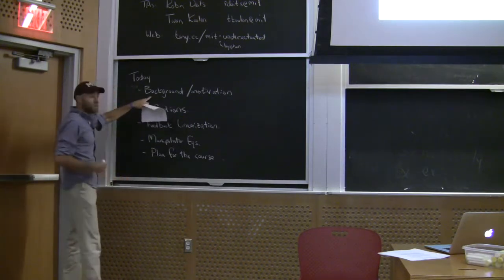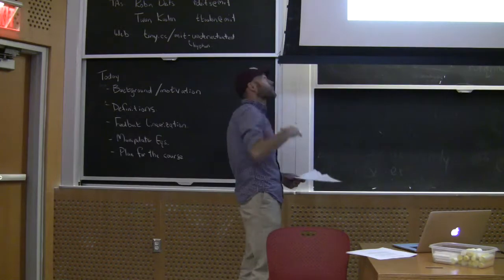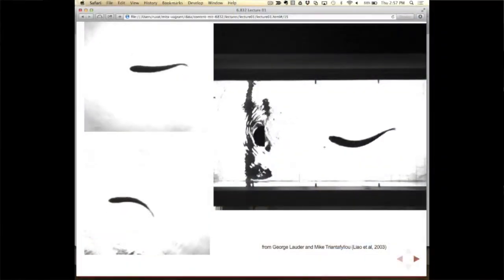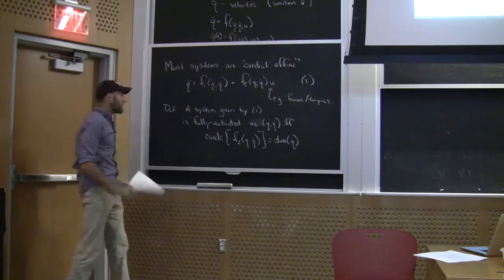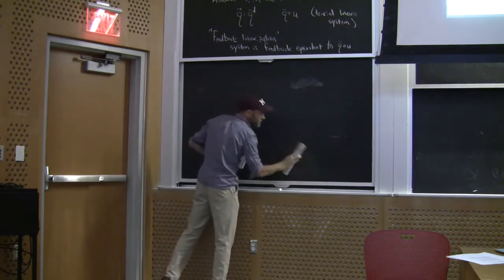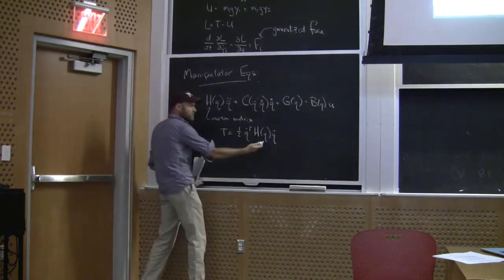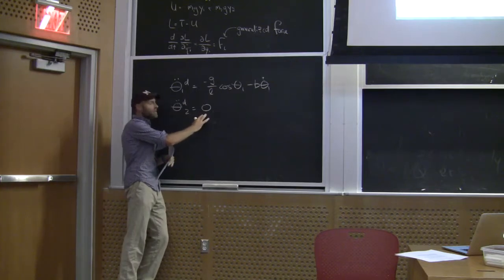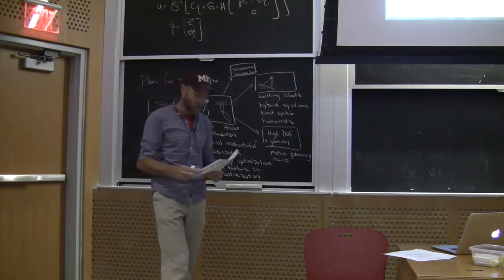Lecture 1 for MIT 6 832 Underactuated Robotics 2015